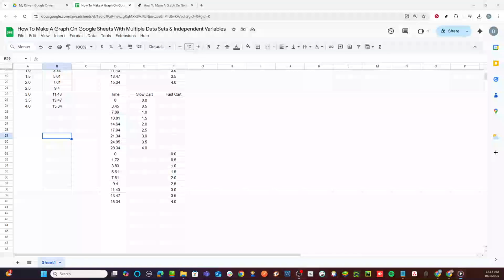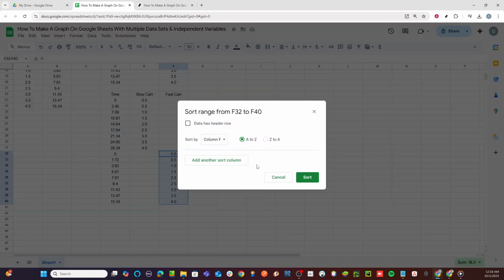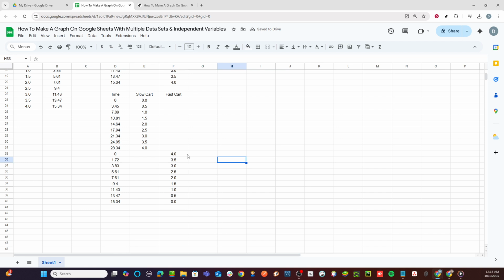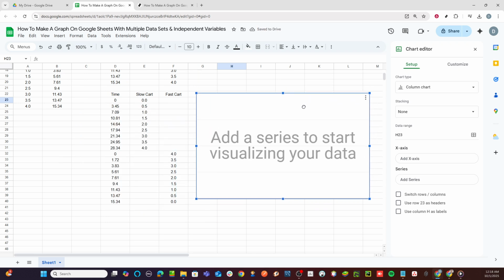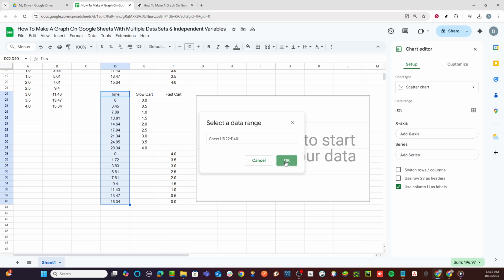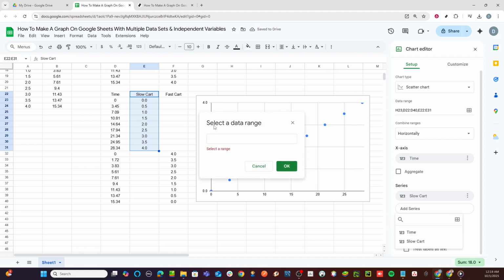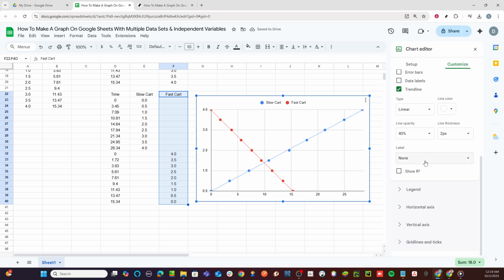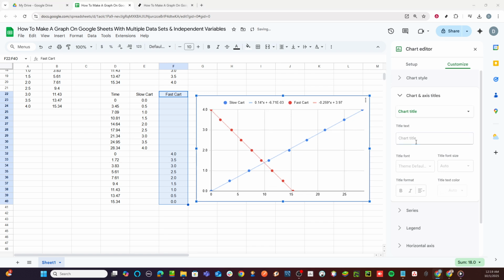How To Make A Graph On Google Sheets With Multiple Data Sets & Independent Variables [2025 Guide]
In today's video we cover: google sheets dropdown, drop down menu, create dropdown list, google sheets tutorial, data validation sheets, spreadsheets tips, google sheets tips, how to use sheets, excel vs google sheets, menu in google sheets, dropdown examples, google sheets functions, sheets for beginners, data entry tips, spreadsheet tricks, google sheets guide, online spreadsheets, productivity with sheets, sheet automation